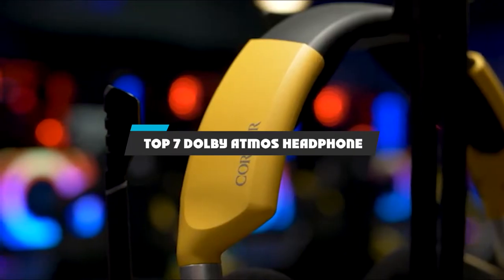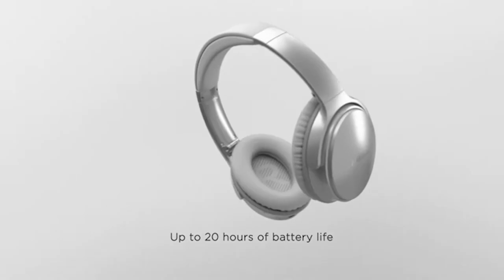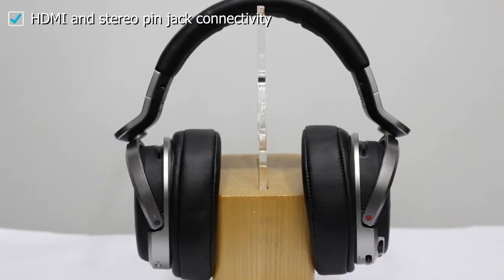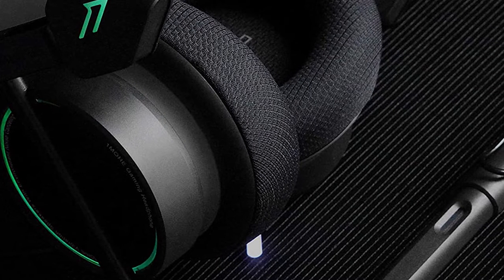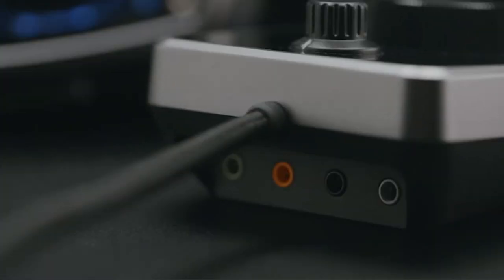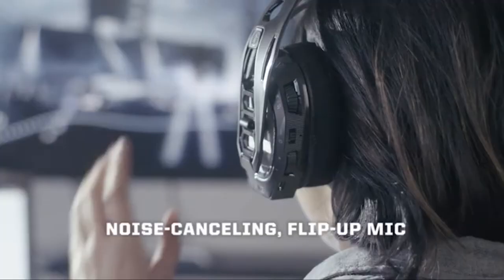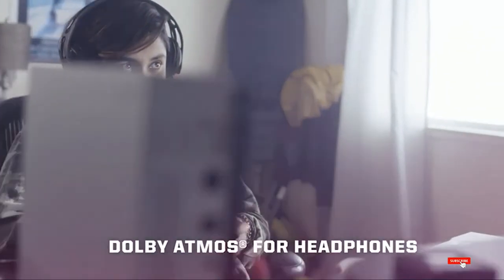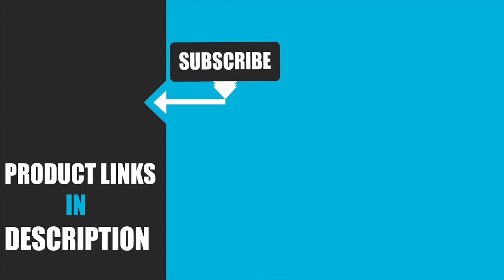Top 7 Dolby Atmos Headphone in 2024 (Top Picks)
Links to the Best Dolby Atmos Headphones we listed in today's Dolby Atmos Headphones Review video & Buying Guide:

Top 10 Dolby Atmos Headphones' List:

1 . Bose QuietComfort 35 II
2 . Sony MDR-HW700DS Wireless Headphone
3 . 1MORE Gaming Headphones
4 . Razer Tiamat 7.1 Headphones
5 . Plantronics RIG 800LX Headset
6 . RIG 400LX 3D Gaming Headset
7 . Corsair Void Pro Gaming Headset

In this video, we have gathered the Best Dolby Atmos Headphones on the market in 2024. With all types of consumers in mind, we made this list through extensive research, pricing, quality, durability, brand reputation, and various other factors. So, you can grab anything from this list without hesitation.

2. Best PS5 headsets

3. Best Dolby Atmos Headphoness

4. Best Dolby Atmos Headphones

5. Best Wireless Gaming Mouse

6. Best Gaming Chairs

7. Best Gaming Tablets

8. Best Gaming Phones

9. Best Wireless Chargers

10. Best Razer Keyboards